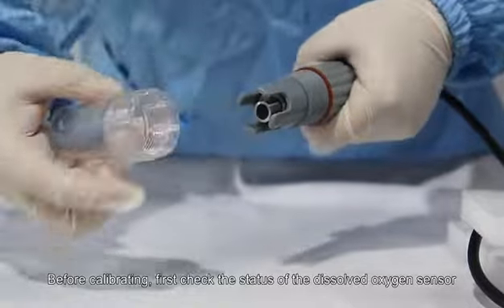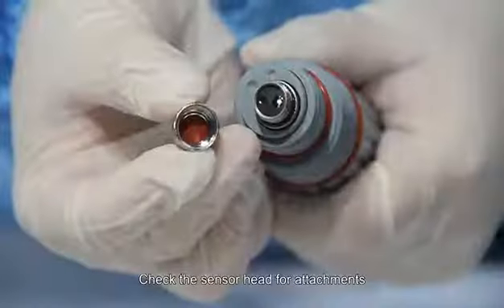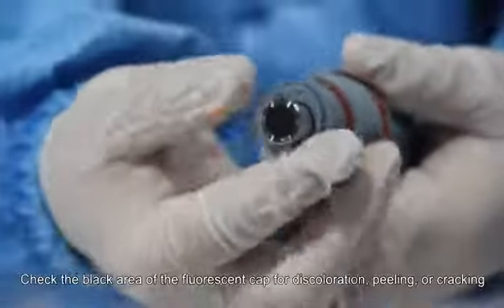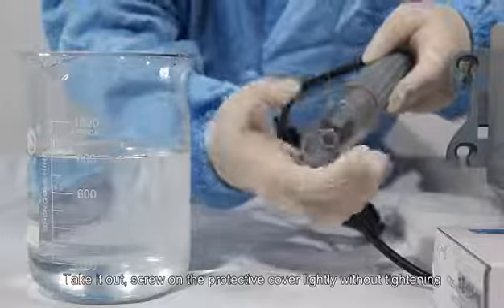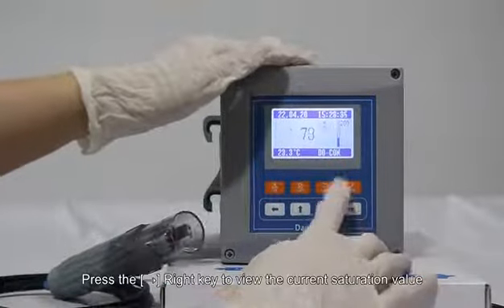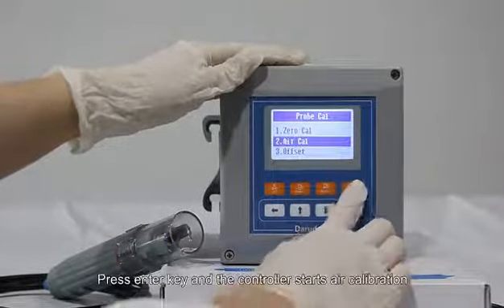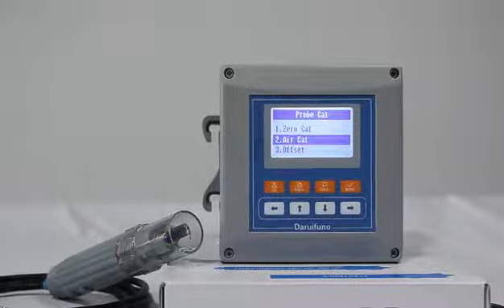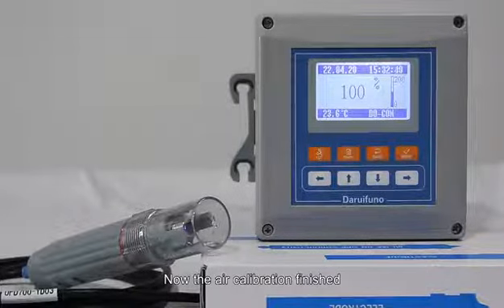How to operate the air calibration for the dissolved oxygen analyzer?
In order to measure accurate measurement results, the dissolved oxygen electrode must be polarized and calibrated before measurement. The dissolved oxygen meter has a variety of calibration functions, including zero calibration, full scale calibration, barometric pressure calibration, and salinity calibration.

More details please contact with:
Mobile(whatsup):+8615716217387